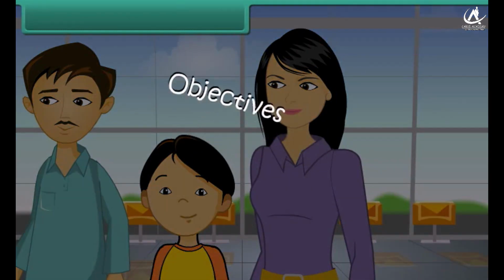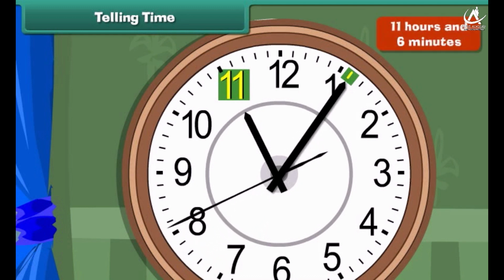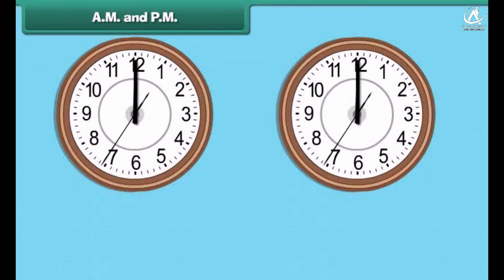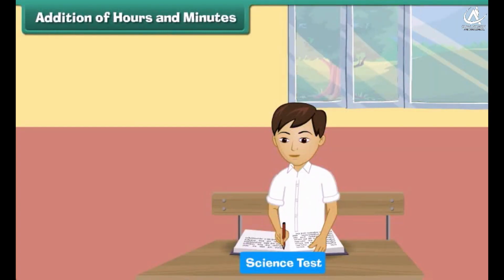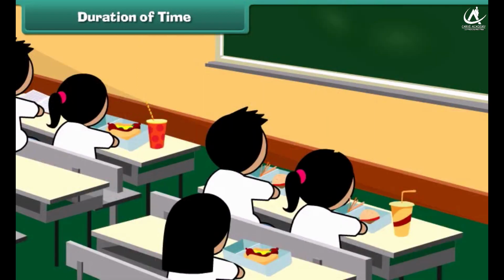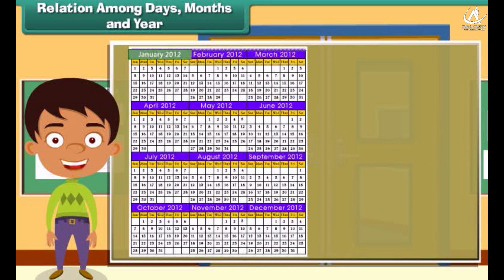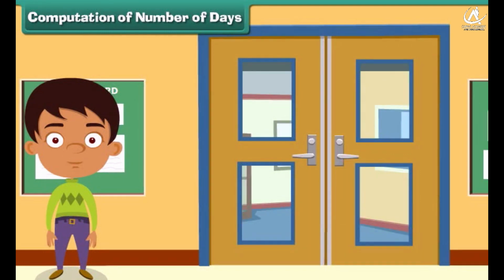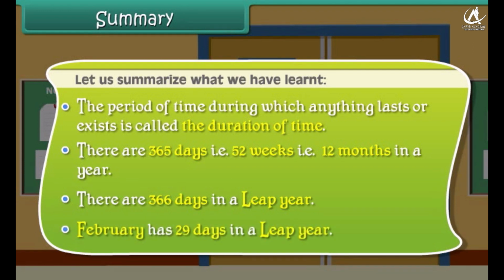Time, Class-4th, Subject-Math, In English